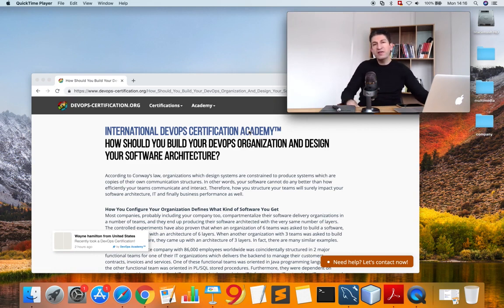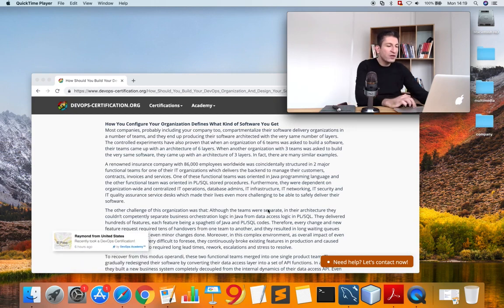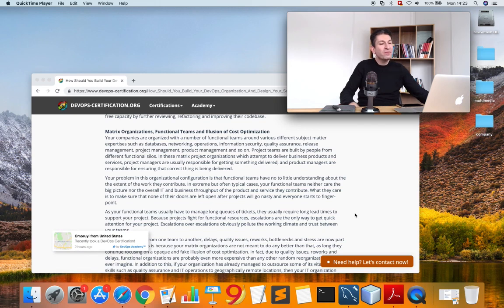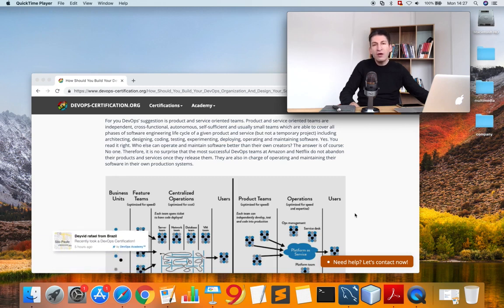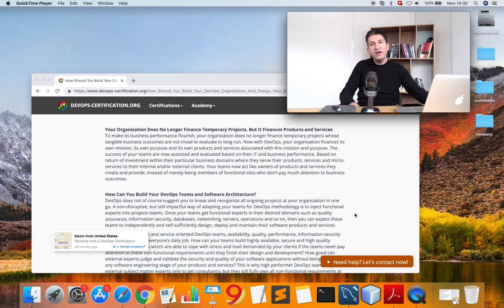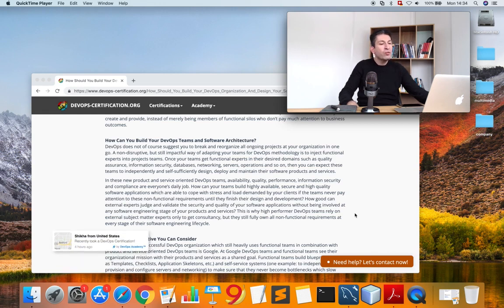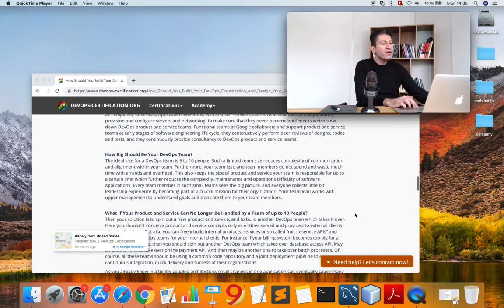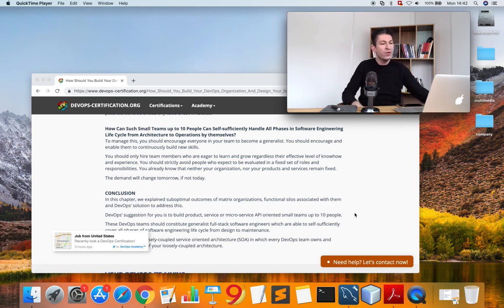How Should You Build Your DevOps Organization And Design Your Software Architecture?